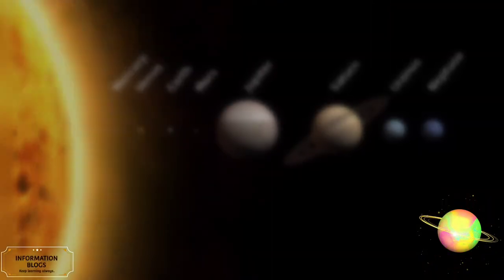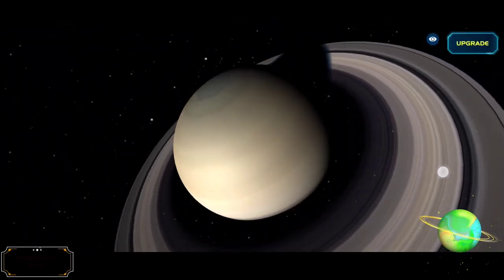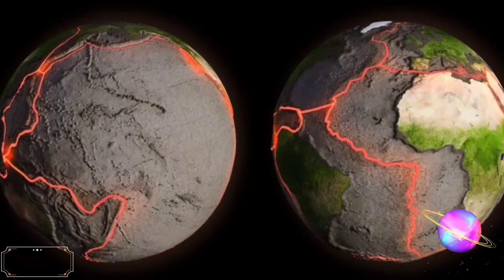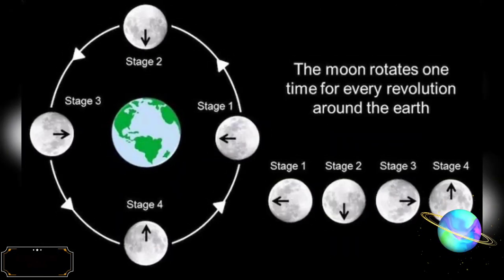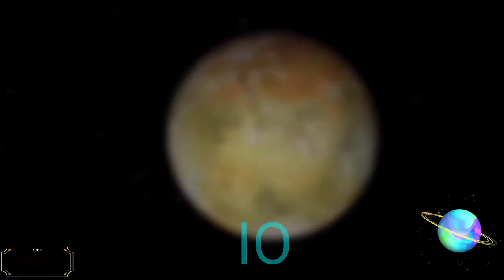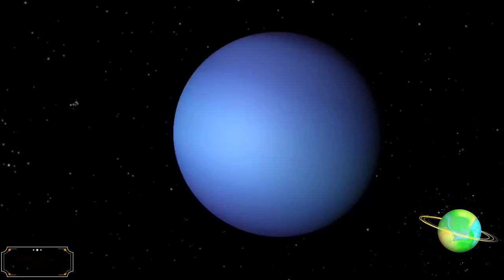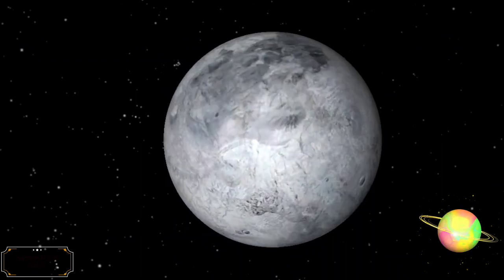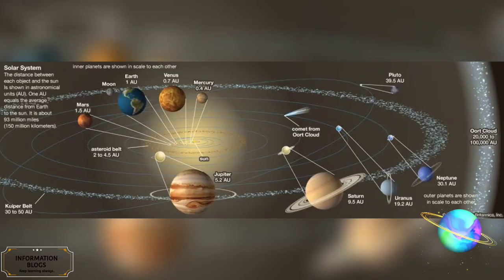SOLAR SYSTEM | ENGLISH | BLOGS INSIGHT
Solar system and planets. Satellites of these planets. Dwarf planets. Asteroid belt. Brief information about all these things present in our solar system.